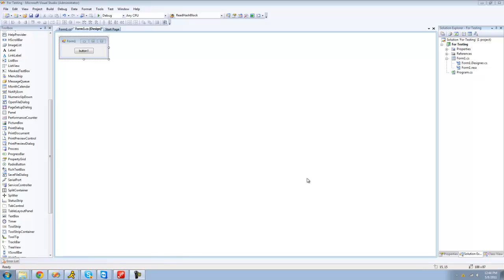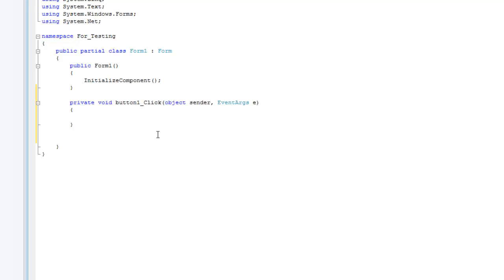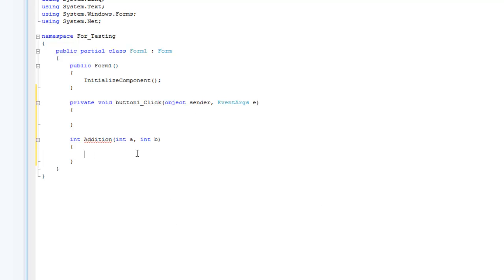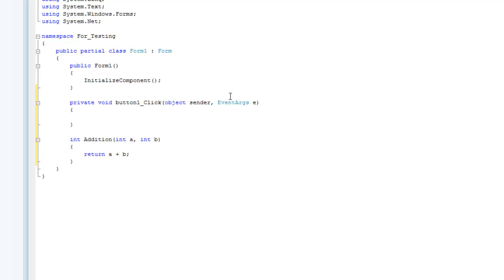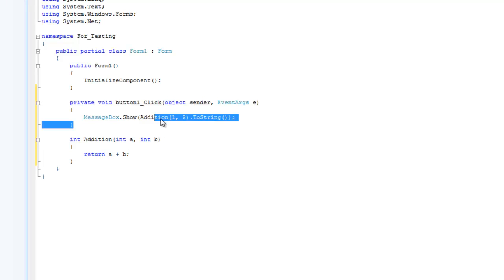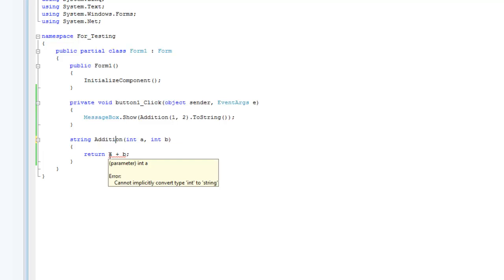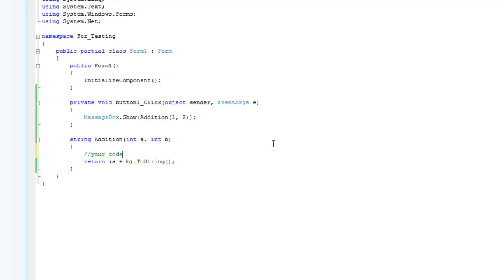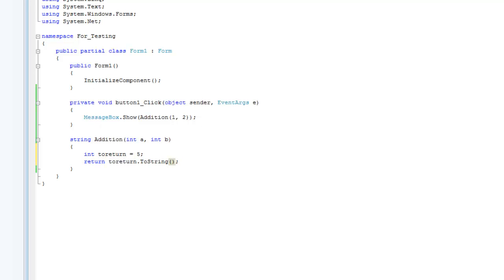C# Tutorial 24 - Returning Variables